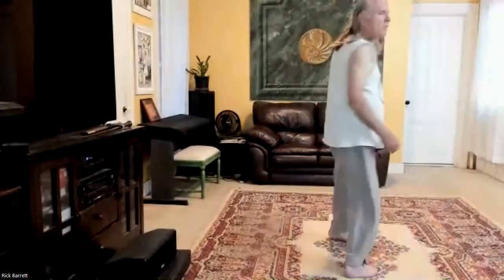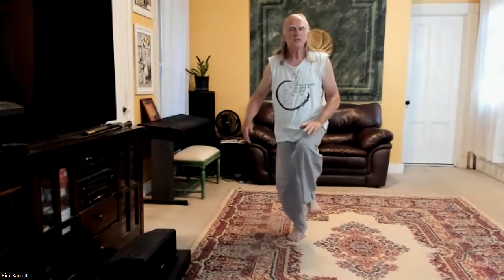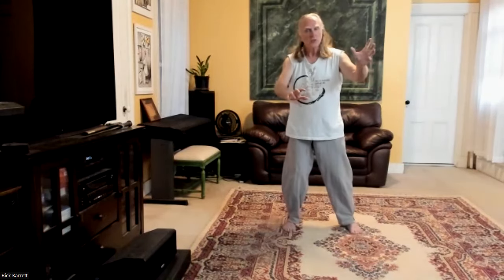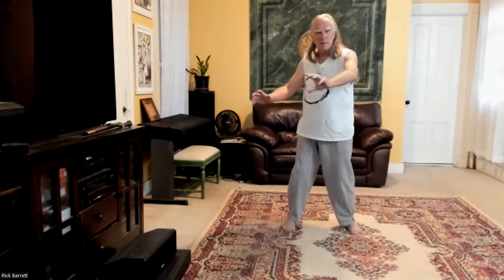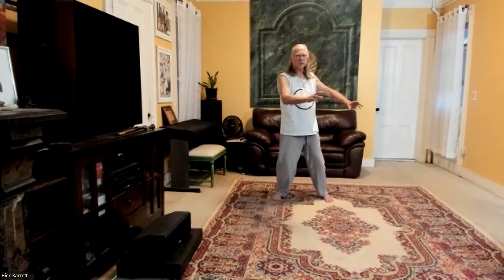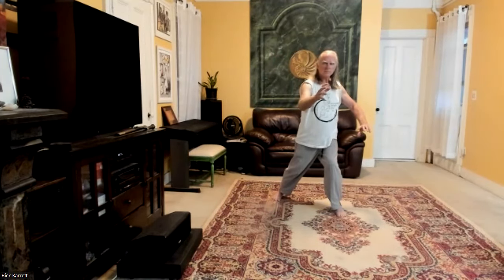A Wee Bit of Alchemy with Rick Barrett #200: Grass Dragon with Three Jins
Ming Jin, An Jin, and Hua Jin are terms commonly used in Xingyiquan, but the concepts the represent are useful for all of the internal arts. They describe three different approaches to the same form:

Ming Jin: The most obvious, substantial level. Movements are clearly demnonstrated and crisply defined. Jing (body essence) is being transformed into Qi. Yang expression.
An Jin: The "hidden" level. Yin and insubstantial. Qi is being transformed into Shen (spirit).
Hua Jin: Most insubstantial, and beyond Yin and Yang. Shen is transformed into emptiness.

In this video we explore application of these three Jins to Grass Dragon Meditation with Stepping. This is an abbreviated version of this moving meditation. For the full version, please check out my YouTube video, "Grass Dragon Meditation with Stepping."

00:00- 13:30  Discussion: Ming, An, and Hua Jins; Grass Dragon stepping.
13:40- 27:10  Meditation: Grass Dragon without Stepping
27:15- 42:45  Meditation: Grass Dragon with Stepping
43:15- 53:45  Q&A